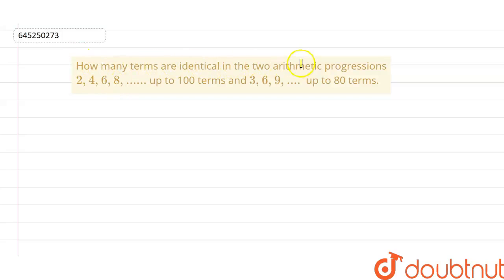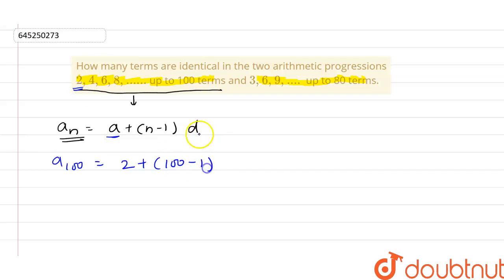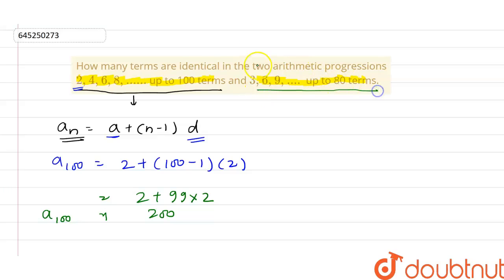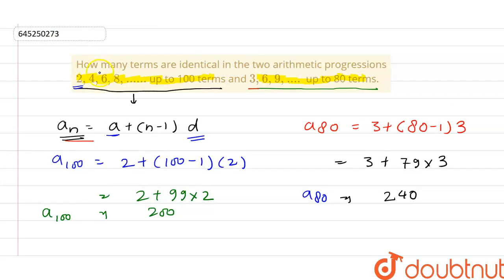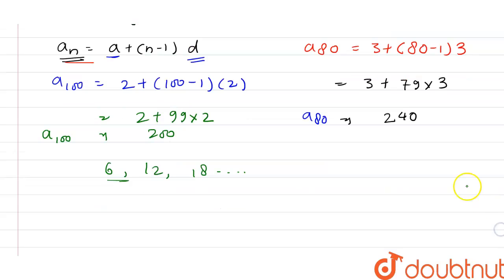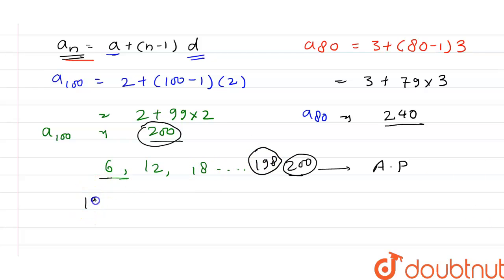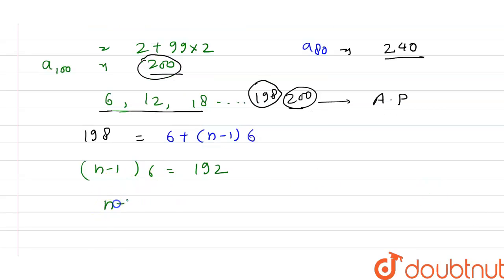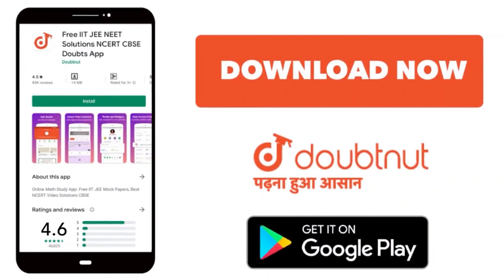How many terms are identical in the two arithmetic progressions 2,4,6,8,...... up to 100 terms a...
How many terms are identical in the two arithmetic progressions 2,4,6,8,. up to 100 terms and 3,6,9,. up to 80 terms.
Class: 12
Subject: MATHS
Chapter: AP - FOR BOARDS
Board:IIT JEE

👉 Have Any Query? Ask Us.